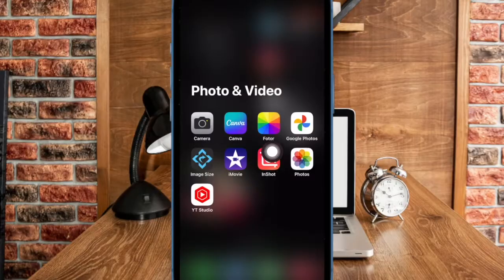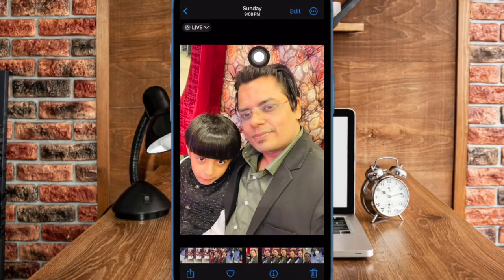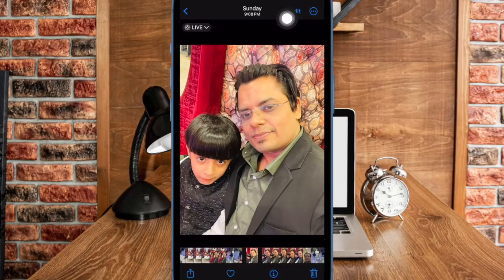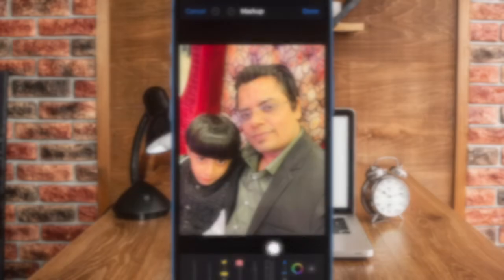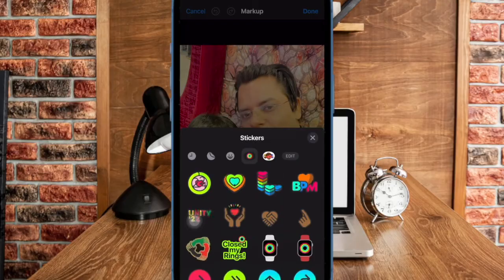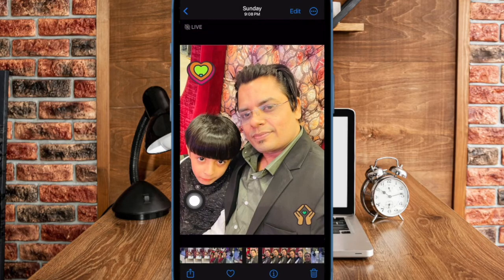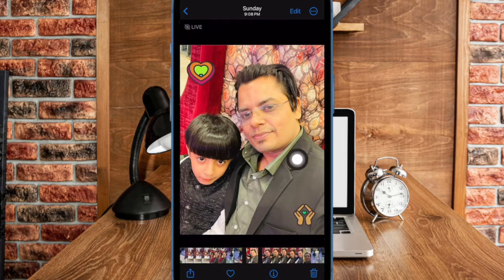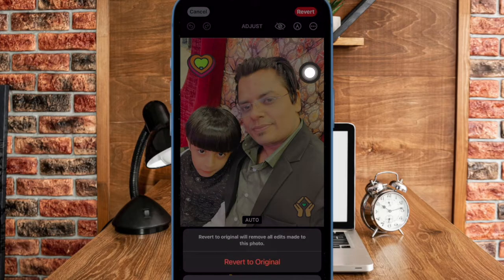How to Add a Sticker to Your iPhone Photo Like a Pro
Learn how to add stickers to your iPhone photos like a pro using the latest iOS features! In this step-by-step guide, you’ll discover how to lift a subject from any picture, turn it into a custom sticker, and place it perfectly on your photos for fun, creative edits. Whether you're customizing your memories, enhancing social media posts, or just experimenting with iPhone’s powerful tools, this tutorial will help you level up your editing skills effortlessly. Follow along and start creating stunning photo edits in seconds!